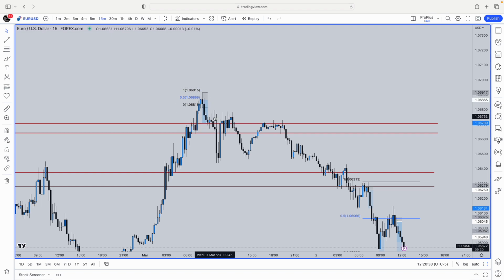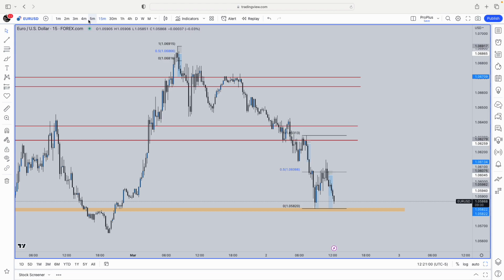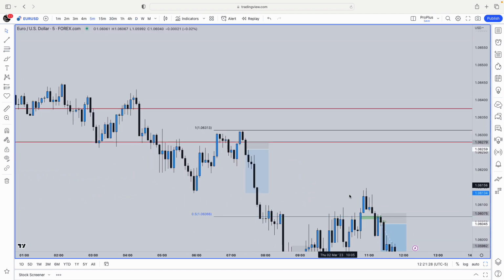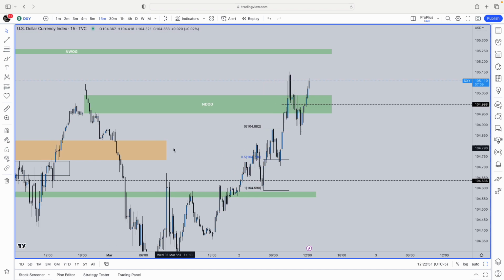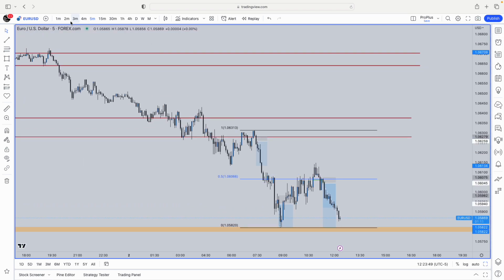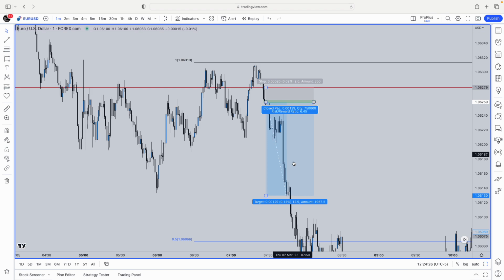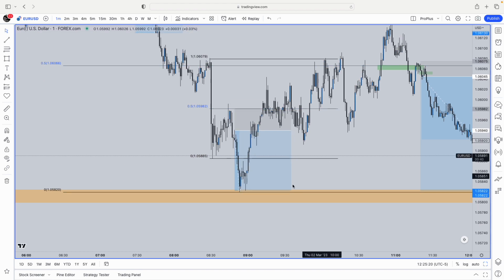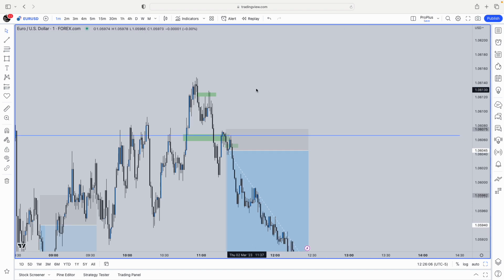02 03 23 EU DXY TRADES!!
CREDIT TO INNER CIRCLE TRADER